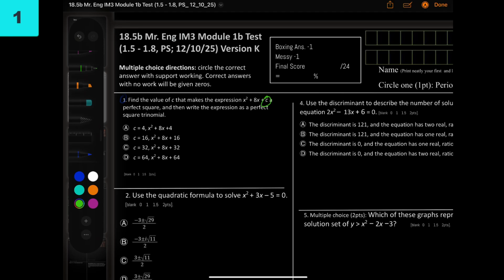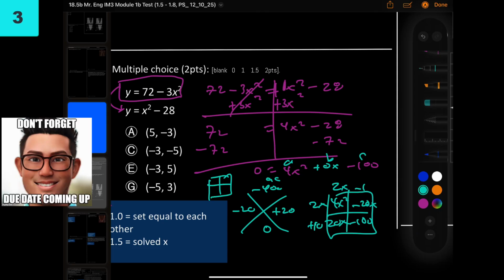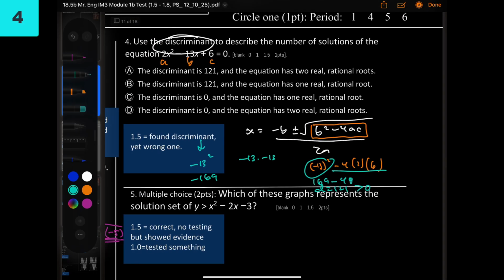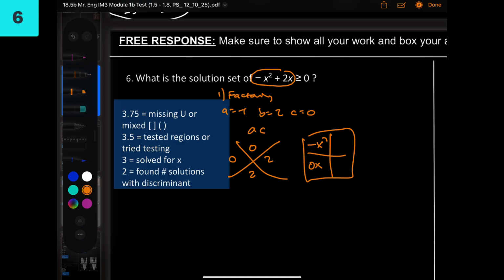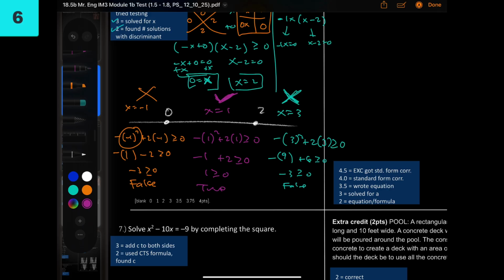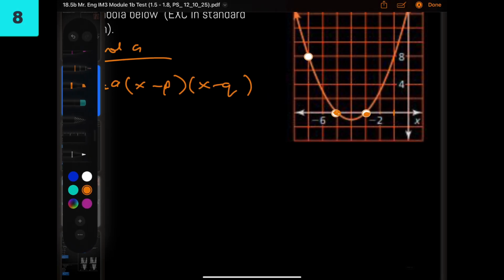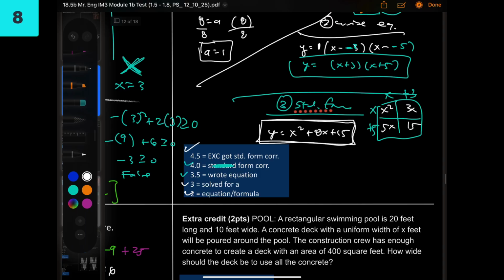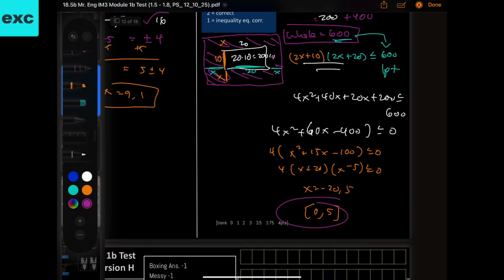18.5b Mr. Eng IM3 Module 1b Test (1.5 - 1.8, PS; 12/10/25) version K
Table of Contents:
00:00 - intro
00:11 - marks, comments, rubric
00:18 - question #1
01:03 - question #2
02:04 - question #3
05:01 - question #4
06:28 - question #5
07:48 - question #6
11:58 - question #7
13:37 - question #8
16:48 - extra credit

[1.6] Using the quadratic formula and the discriminant,
[1.7] Quadratic inequalities,
[1.8] solving linear-nonlinear systems